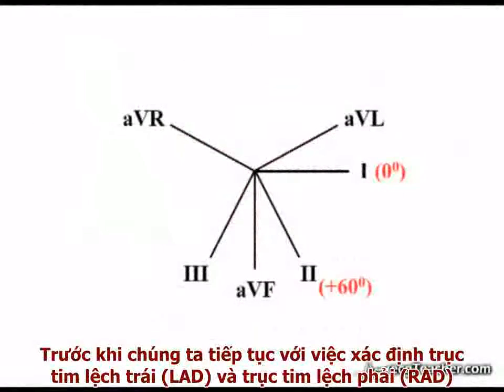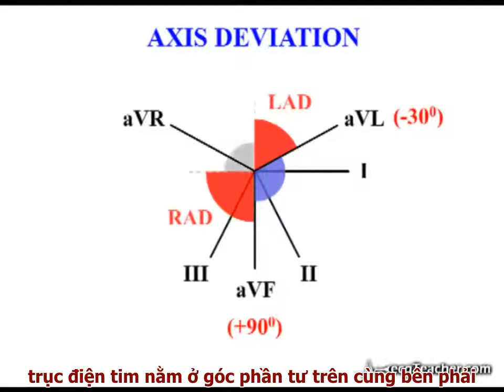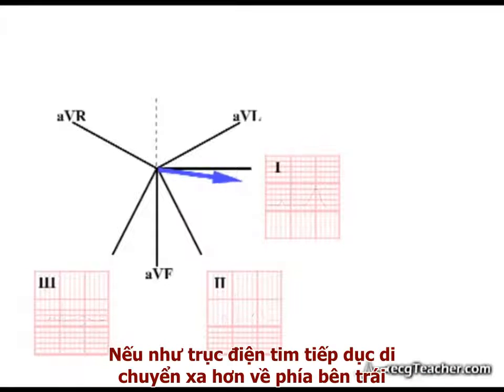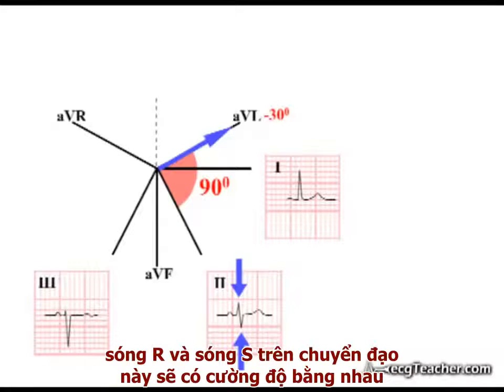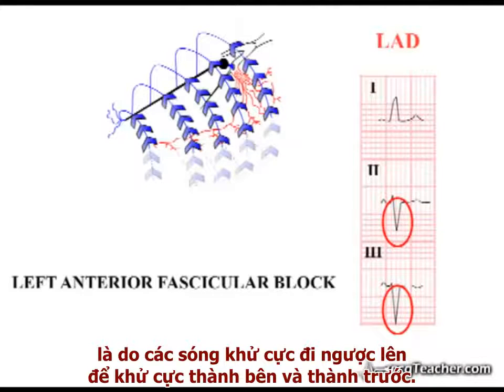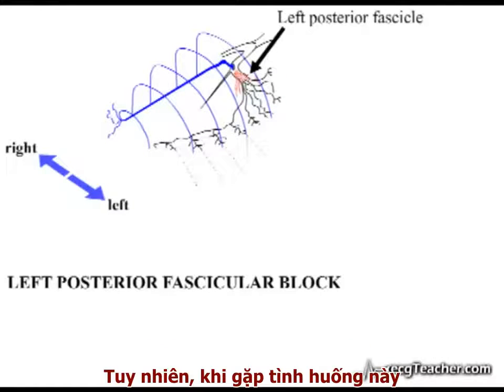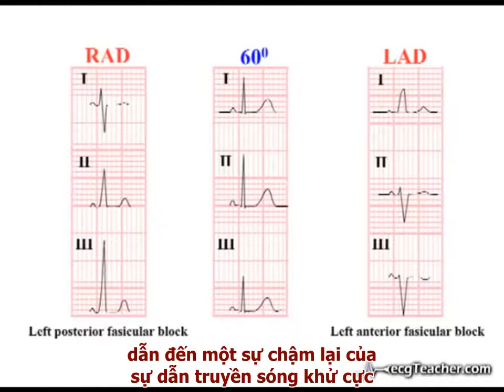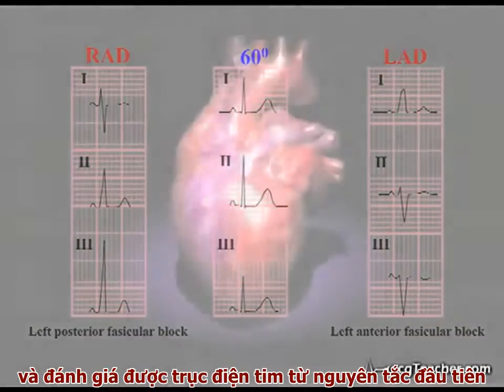Hướng dẫn đọc điện tâm đồ cơ bản - 2.4 Lệch trục điện tim, cách nhận biết